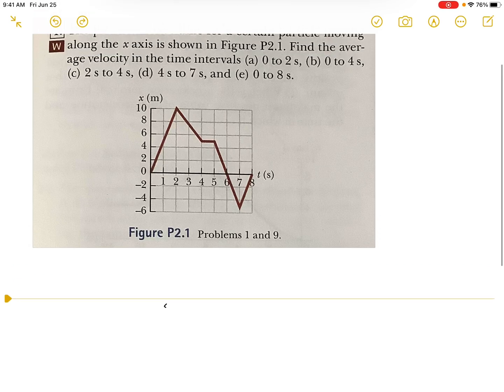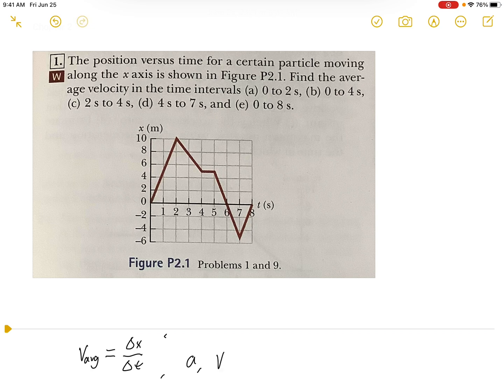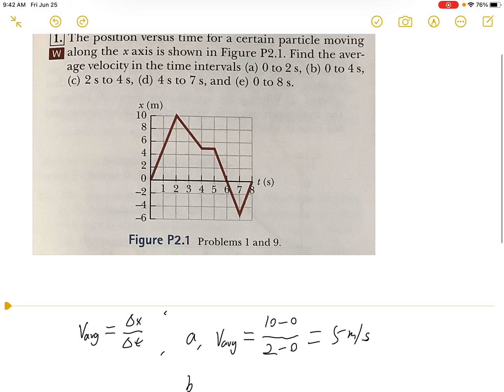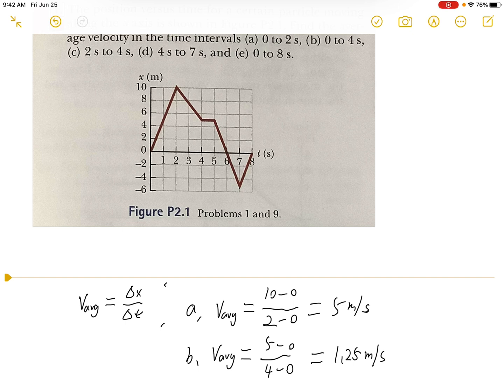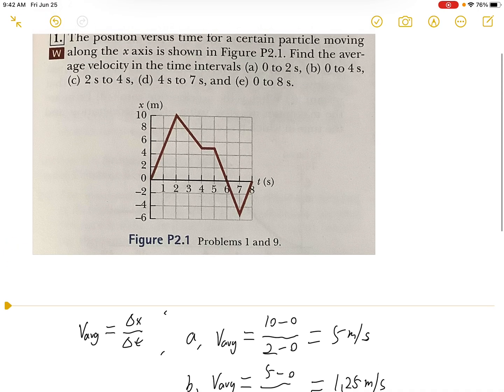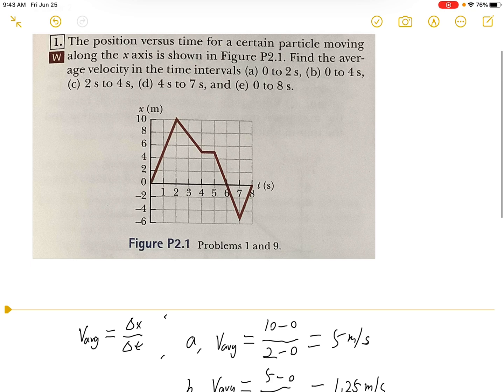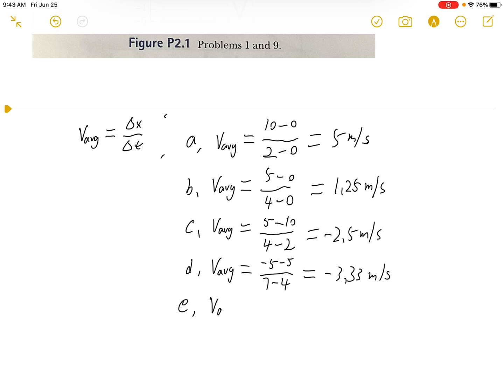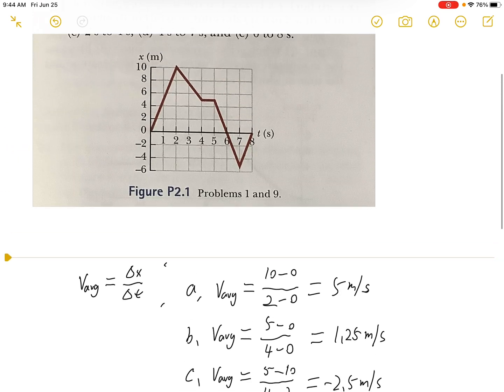Physics for scientists and engineers, chapter 2, motion in one dimension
Chapter 2, motion in one dimension

1. The position versus time for a certain particle moving  along the x is shown in Figure P2.1. Find the average velocity in the time intervals a) 0 to 2 s, (b) 0 to 4s, (c) 2 s to 4 s, (d) to 7 s, and (e) 0 to 8 s.